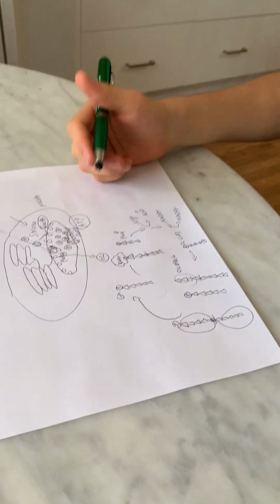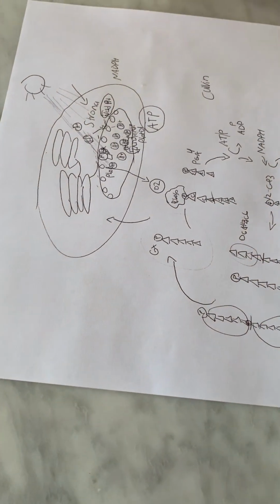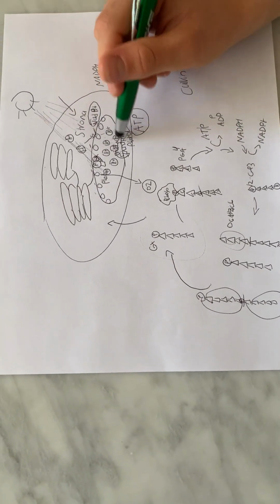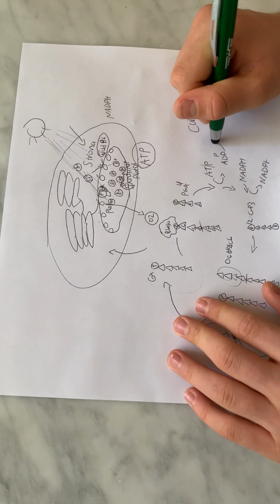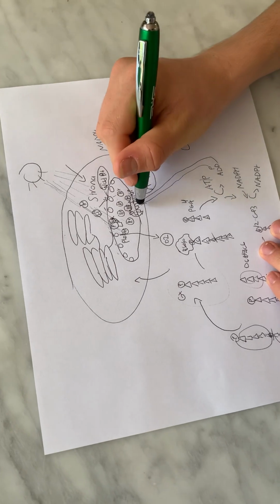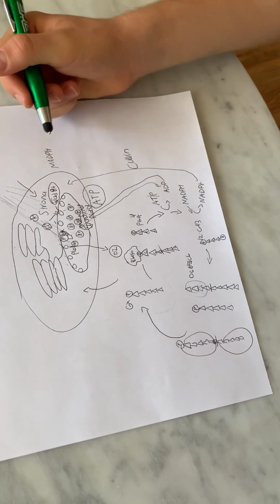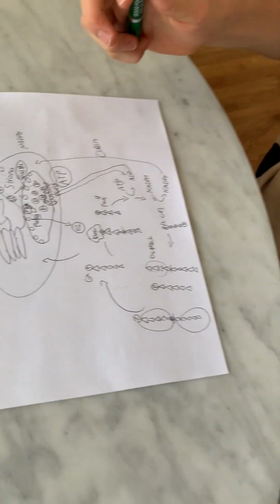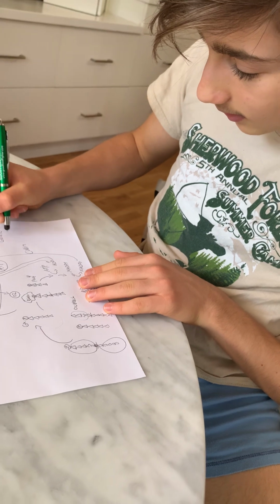How does Photosynthesis Work by Rafi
A great explanation of Photosythesis